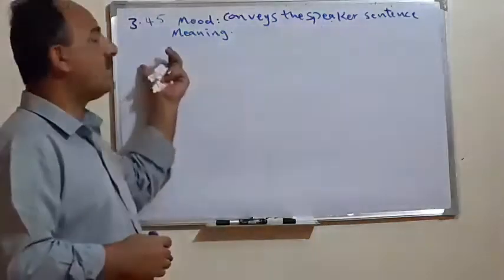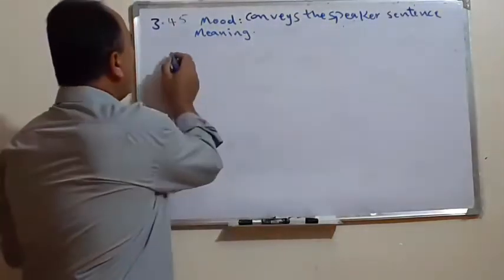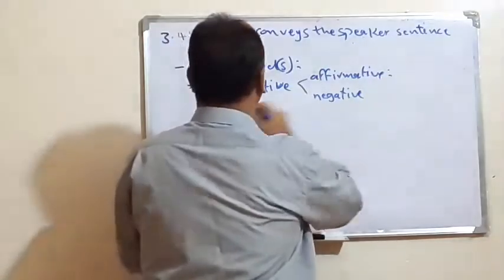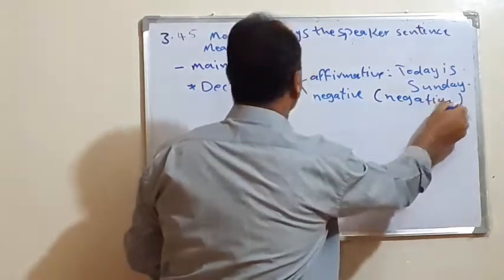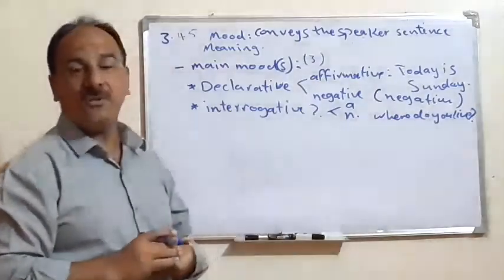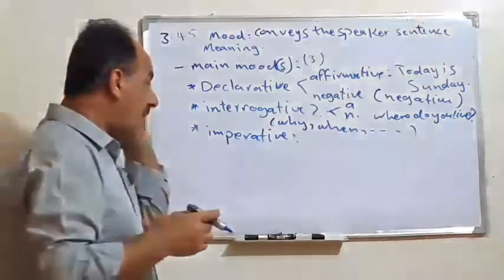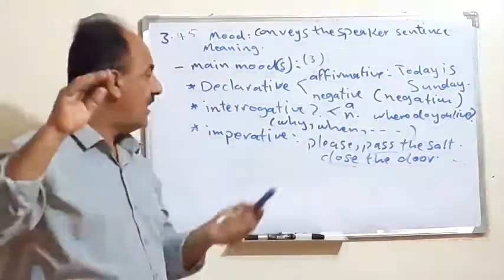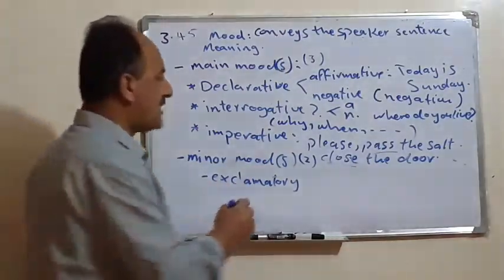الحلقة السادسة عشر الفصل الثالث كتاب النحو المرحلة الثالثة كويرك كلية التربية قسم اللغة الإنجليزية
الحلقة السادسة عشر من الفصل الثالث من كتاب النحو المرحلة الثالثة كويرك كلية التربية قسم اللغة الإنجليزية.